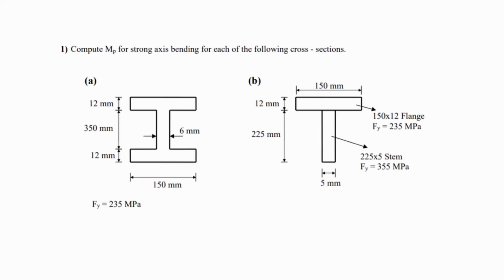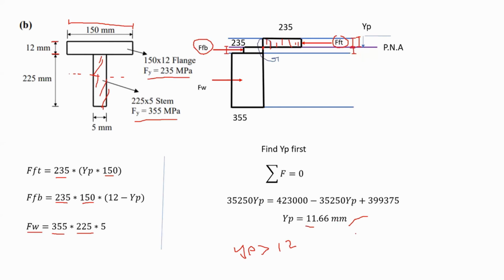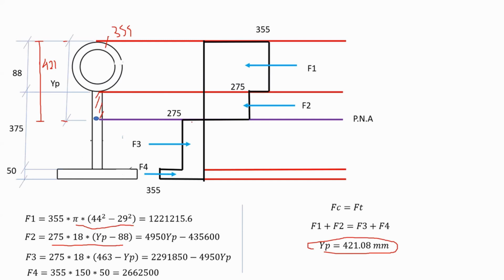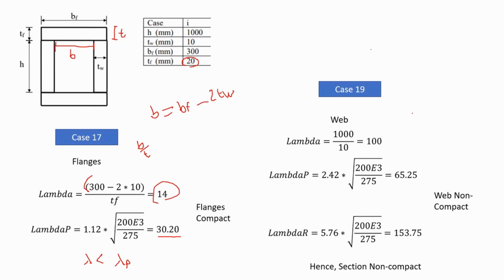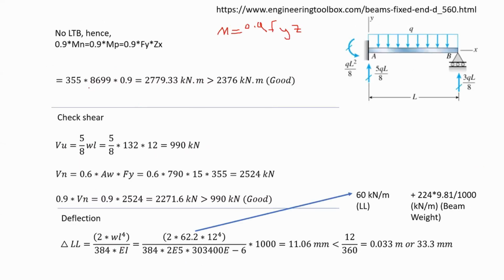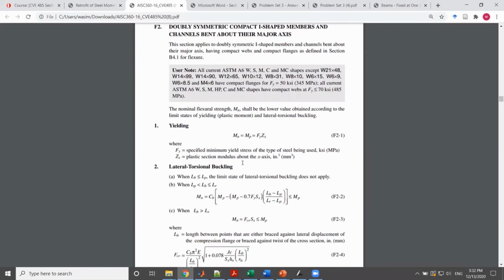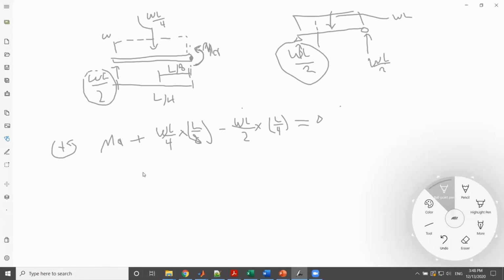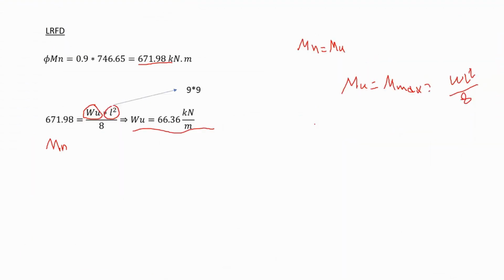Fundamentals of Steel Design (Flexural Members) Example Problem Set 3